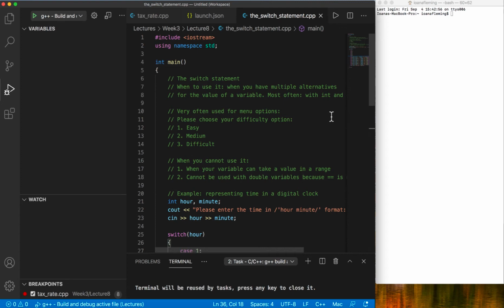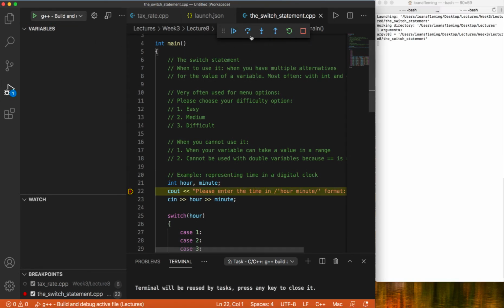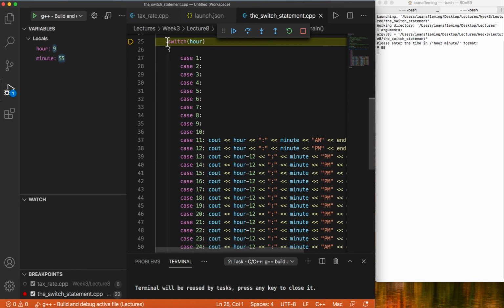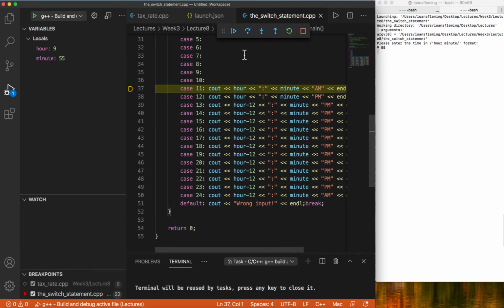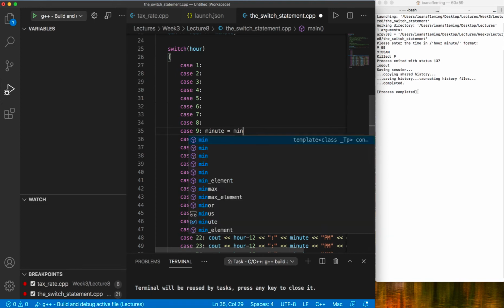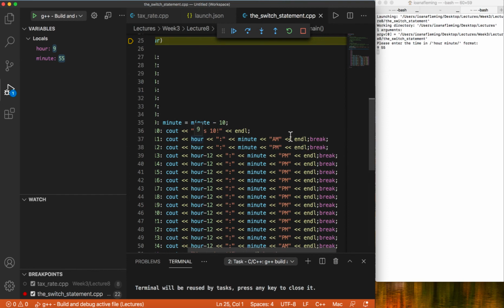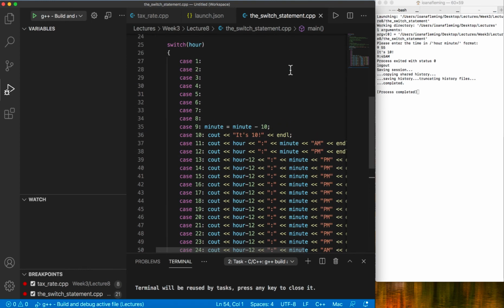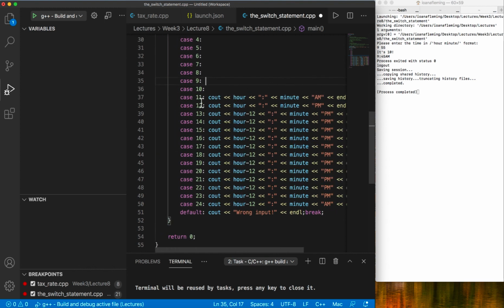Debugging switch statements - Ioana Fleming